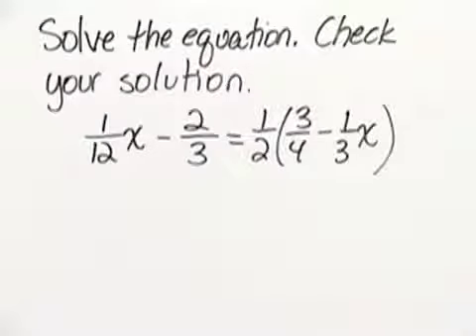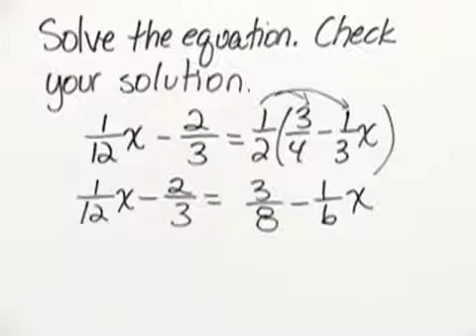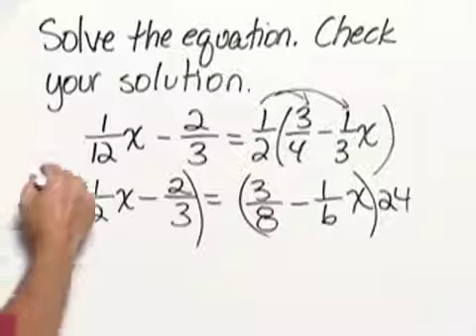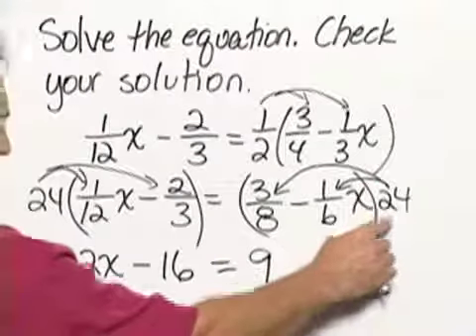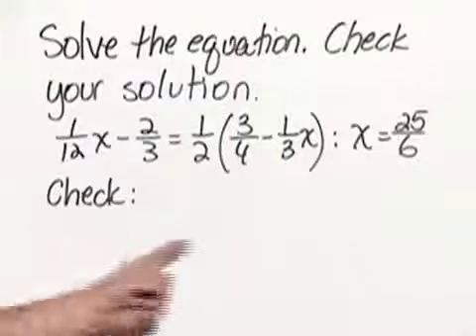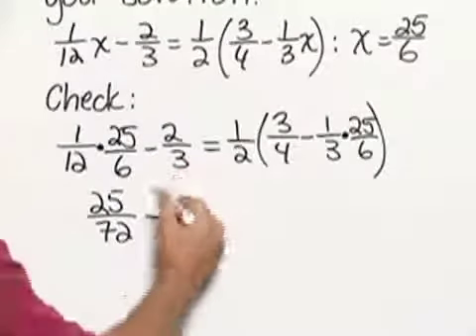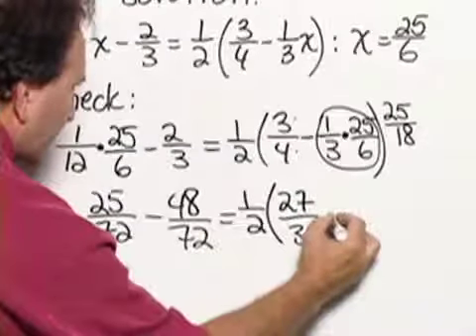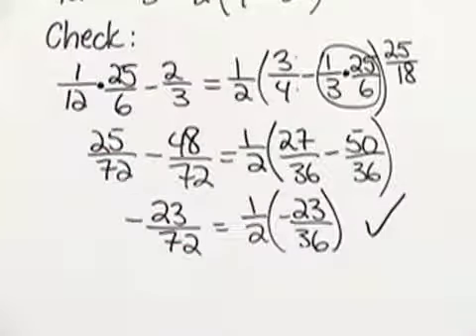Rockswold/Krieger Combo Alg Ch2 Ex4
Instructors walk you step-by-step through the exercises in the Chapter Tests.